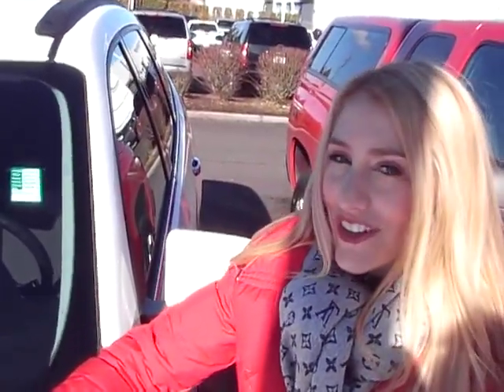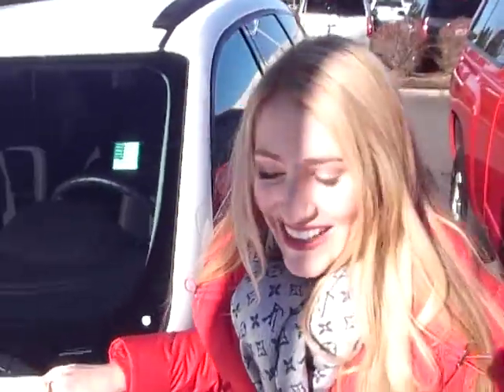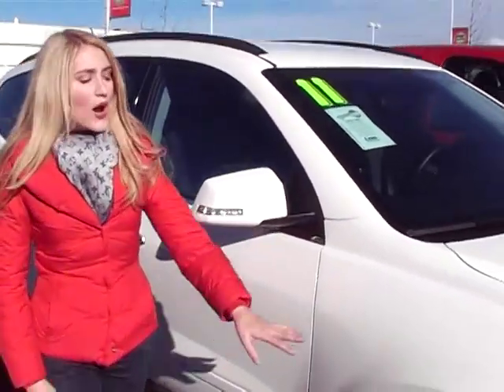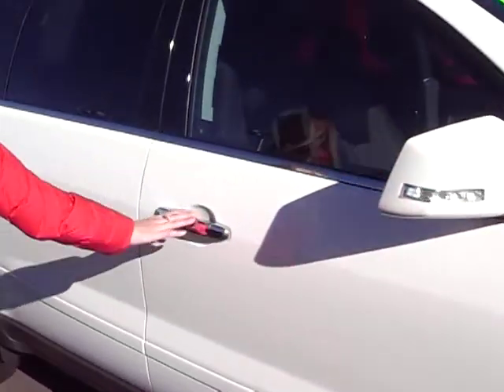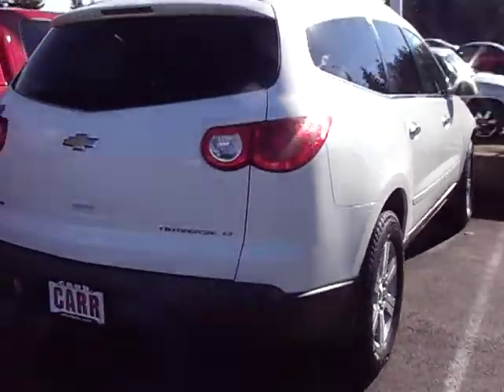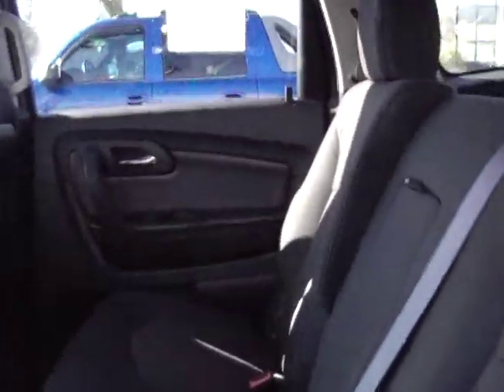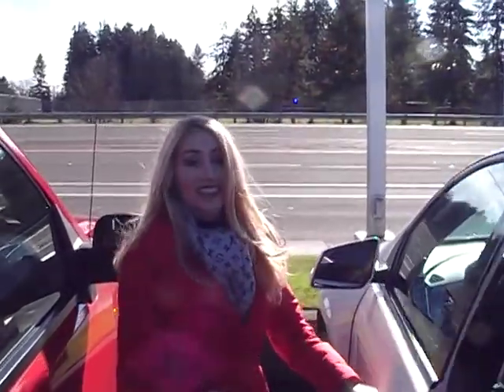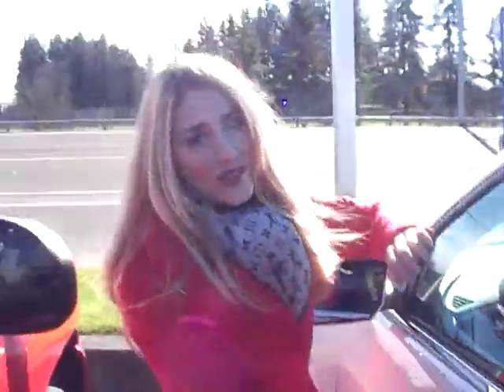Carr Chevy 19